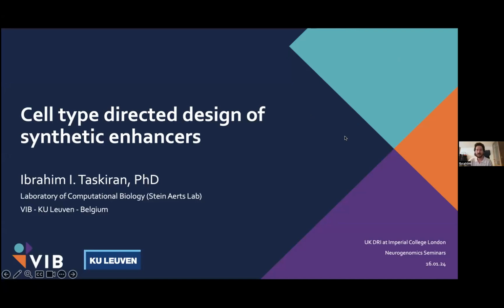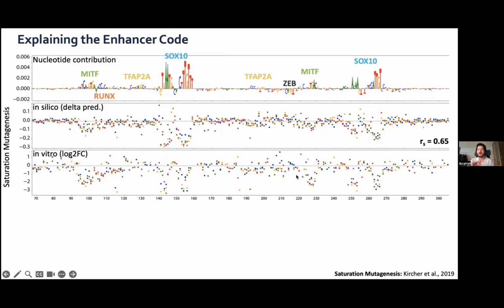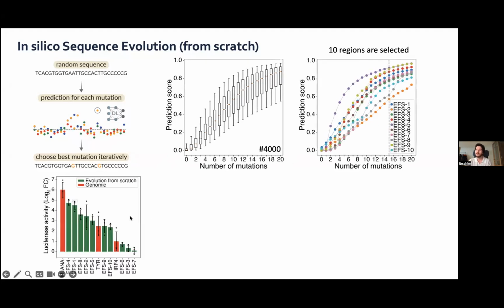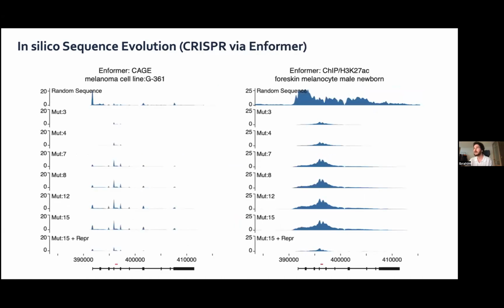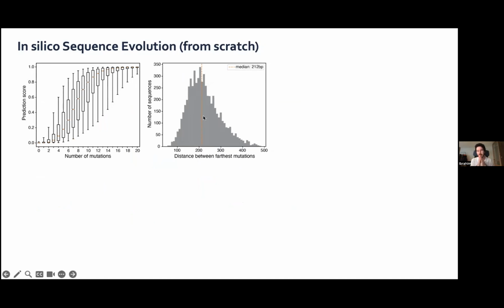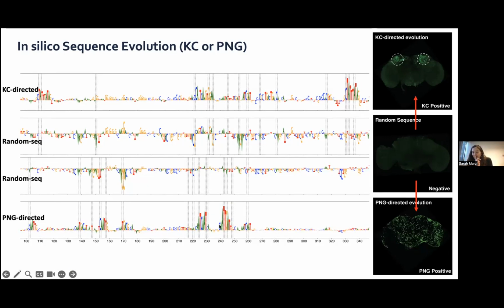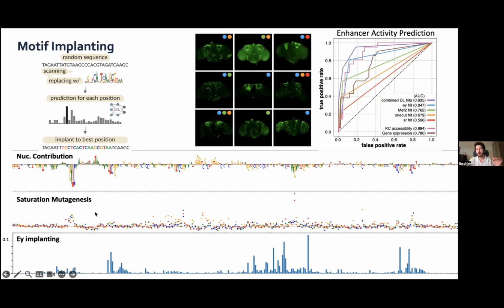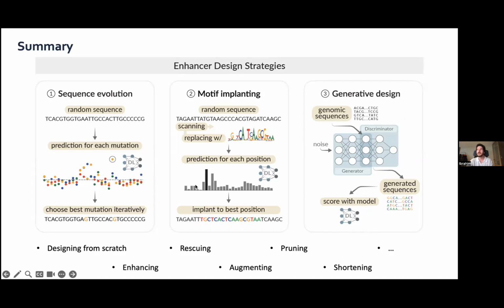Cell type directed design of synthetic enhancers | Neurogenomics Seminar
This talk was held on 16th January 2024, and was presented by Dr Ibrahim Taskiran from VIB Leuven.

Title: Cell type directed design of synthetic enhancers

Abstract
Transcriptional enhancers act as docking stations for combinations of transcription factors (TFs) and thereby regulate spatiotemporal activation of their target genes. It has been a long-standing goal in the field to decode the regulatory logic of an enhancer and to understand the details of how spatiotemporal gene expression is encoded in an enhancer sequence. Here, we show that deep learning models can be used to efficiently design synthetic, cell type specific enhancers, starting from random sequences, and that this optimization process allows for a detailed tracing of enhancer features at single-nucleotide resolution. We evaluate the function of fully synthetic enhancers to specifically target Kenyon cells or glial cells in the fruit fly brain using transgenic animals. We further exploit enhancer design to create “dual-code” enhancers that target two cell types, and minimal enhancers smaller than 50 base pairs that are fully functional. By examining the state space searches towards local optima, we characterise enhancer codes through the strength, combination, and arrangement of TF activator and TF repressor motifs. Finally, we apply the same strategies to successfully design human enhancers, which adhere to similar enhancer rules as Drosophila enhancers. Enhancer design guided by deep learning leads to better understanding of how enhancers work and shows that their code can be exploited to manipulate cell states.

This video is part of a series of biweekly neurogenomics seminars organised by Dr Sarah Marzi.